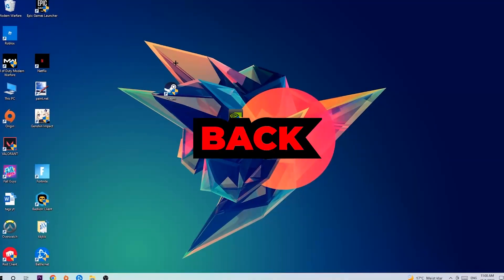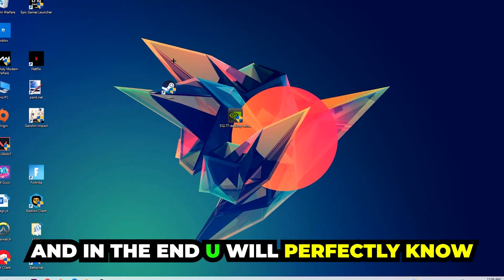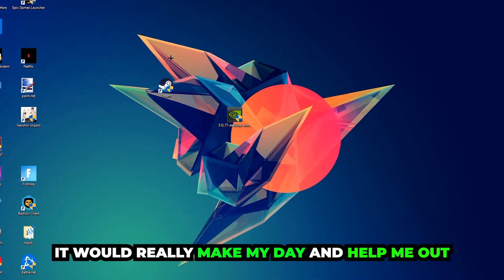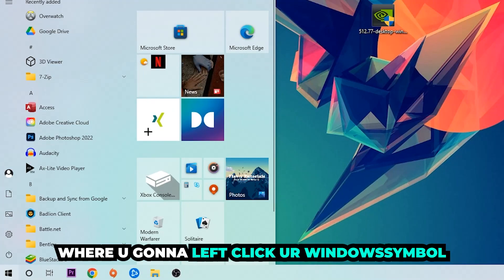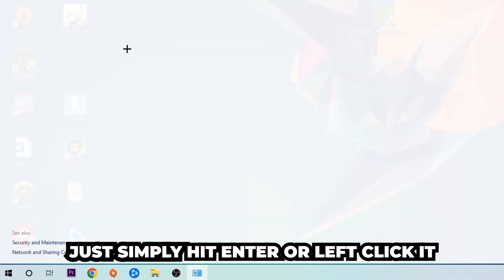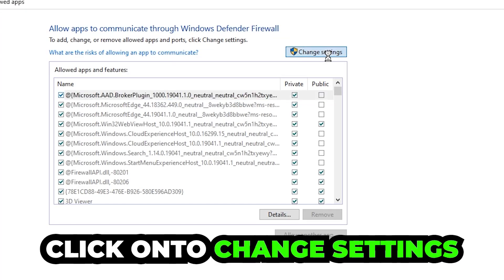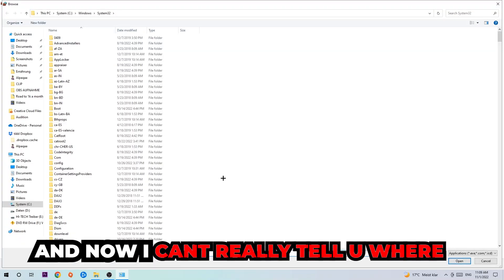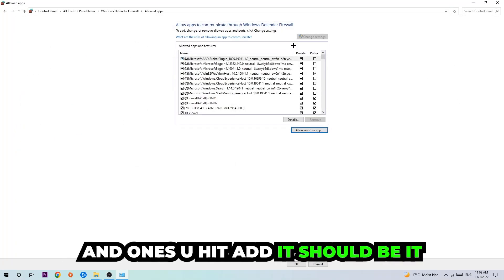Pacify – How to Fix Black Screen & Stuck on Loading Screen